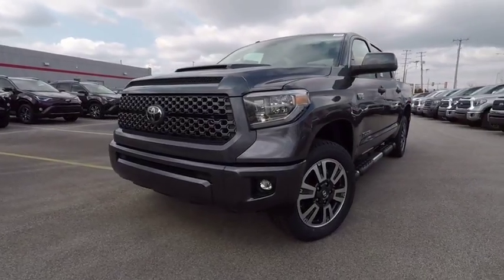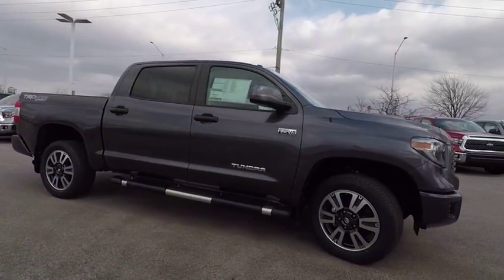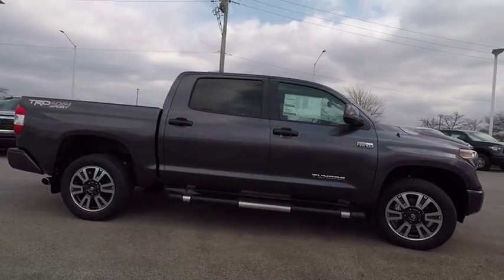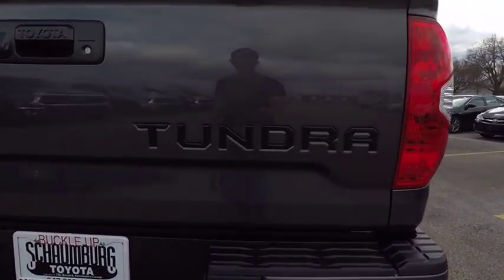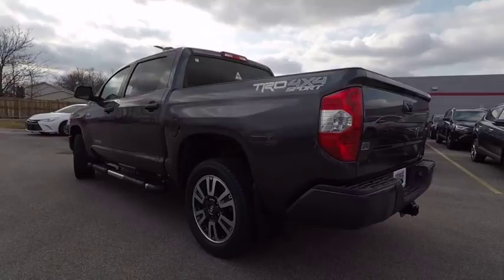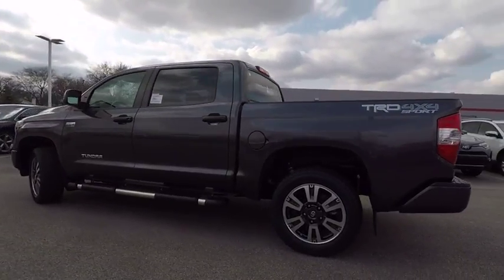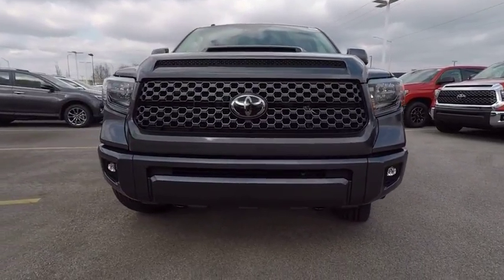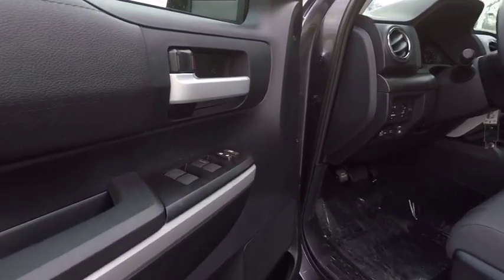181561 SR5 Schaumburg IL 181561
2018 Toyota Tundra SR5

Schaumburg Toyota
875 W Golf Rd

ENTUNE PREM AUDIO NAV/APP STE|EXHAUST TIP|SPRAY-ON BEDLINER|TRD SPORT PKG|FEDERAL EMISSIONS|BRUSHED STAINLESS STEPBOARD|DECK RAIL SYSTEM|SR5 UPGRADE PACKAGE|MATTE BLACK TAILGATE INSERTS|ALL WEATHER MATS|CENTER CONSOLE STORAGE TRAY|HP|DEALER SPECIALTIES|TFL